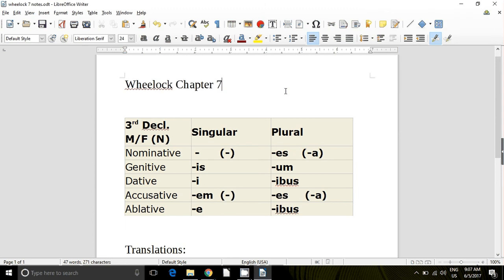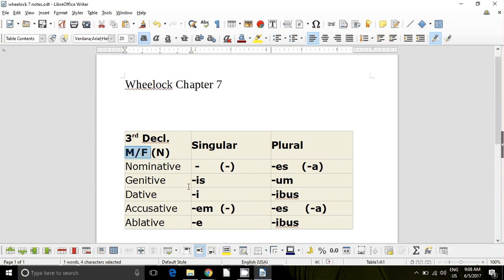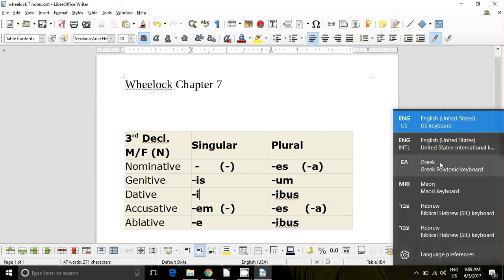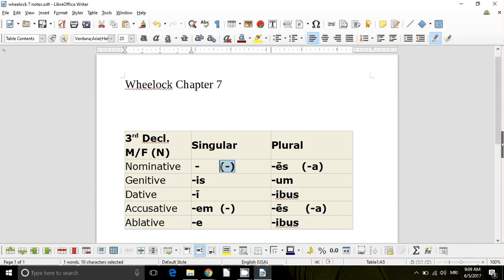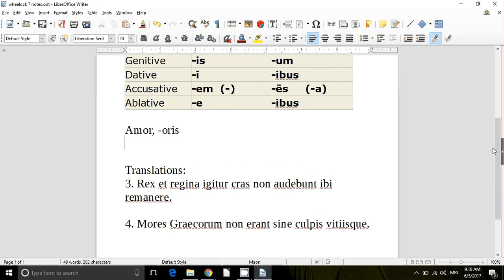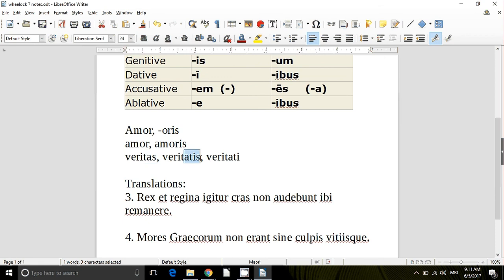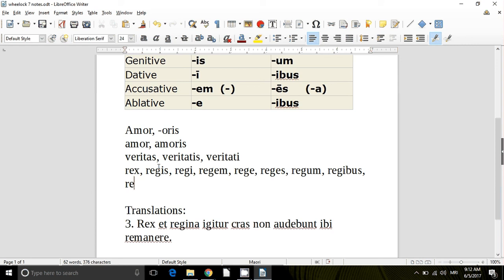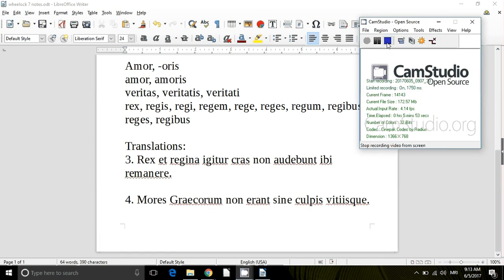MC Latin I: W7 lesson